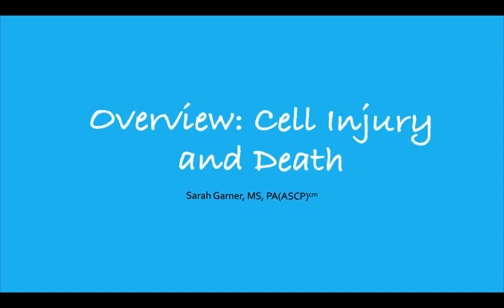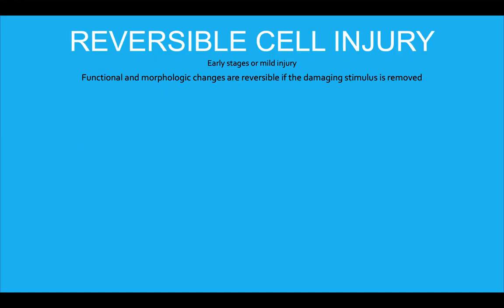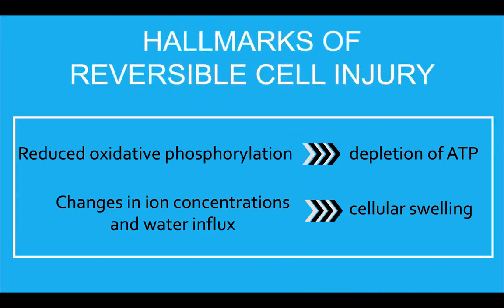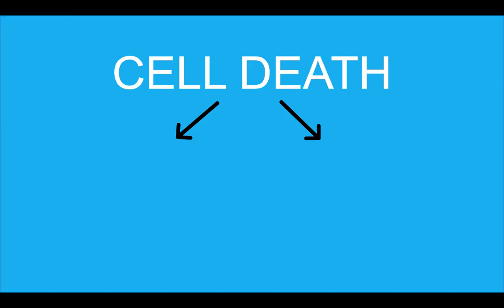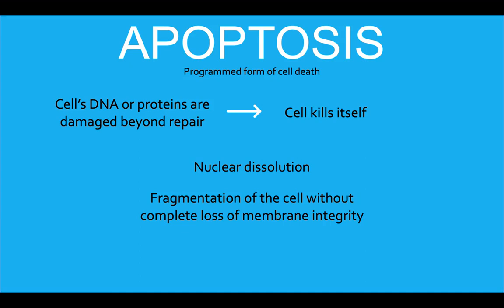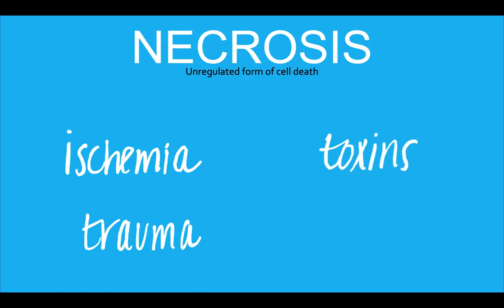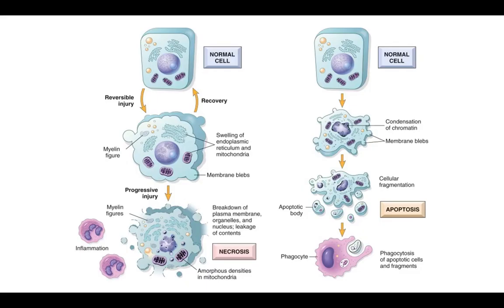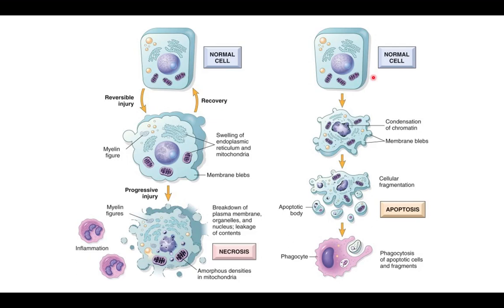2 4 overview-cell injury and death